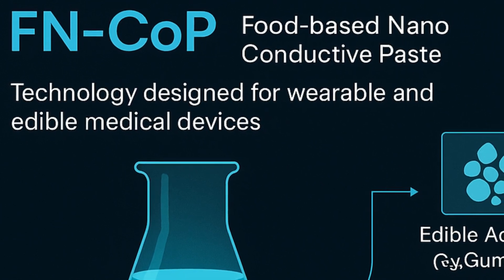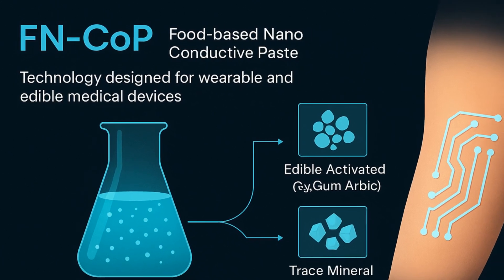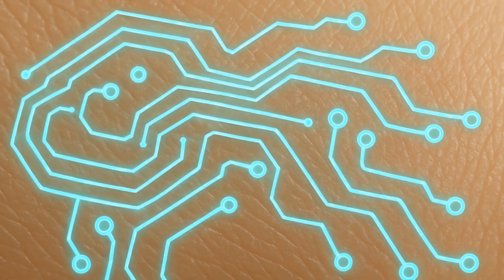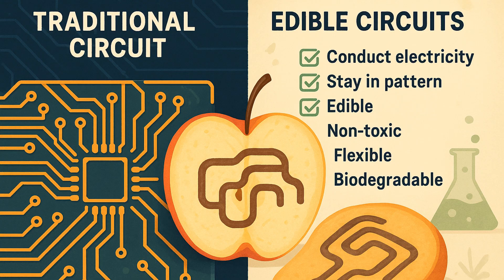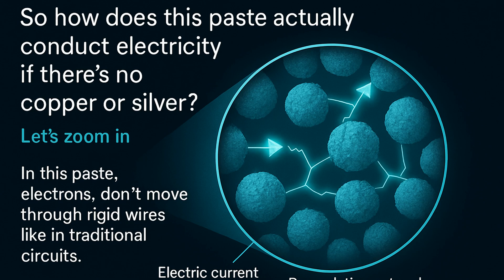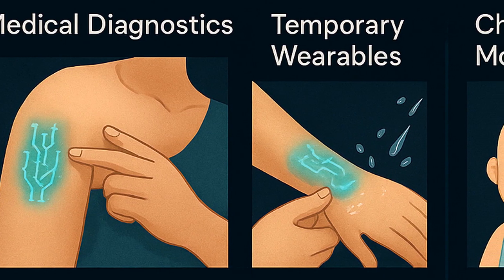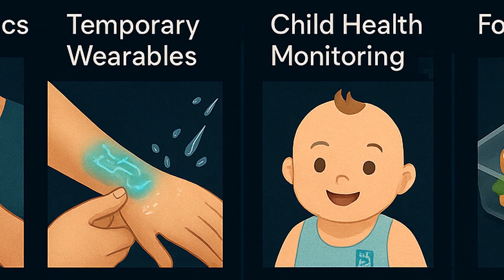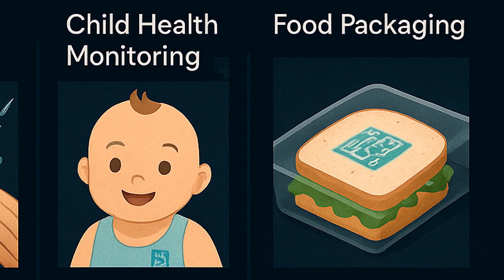Edible Printable Bio-Circuits: Futuristic Tech a Reality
BITS Pilani researchers have developed a paste that is edible and biodegradable with an ability to be printed in order to make bio-sensors that are edible.